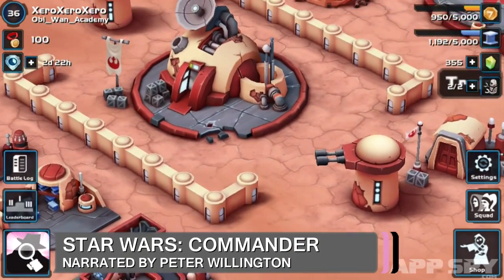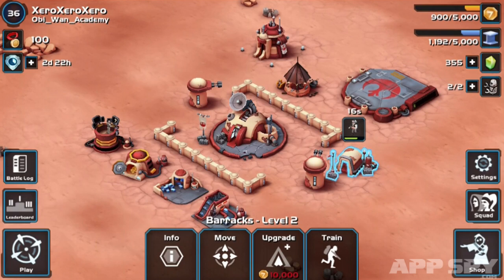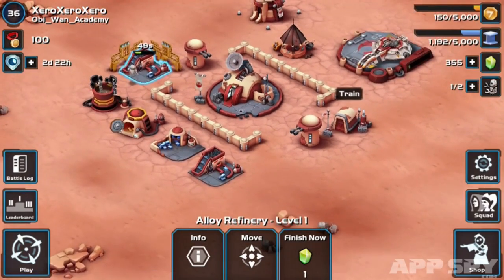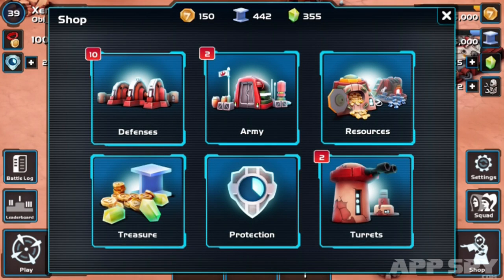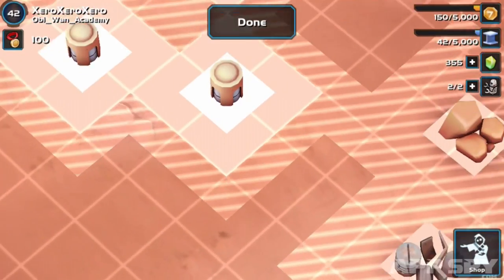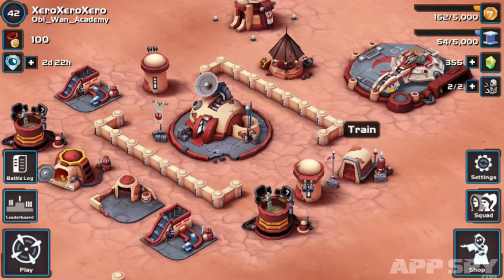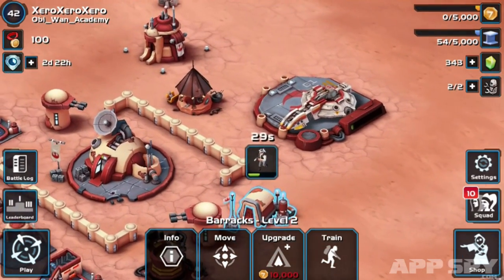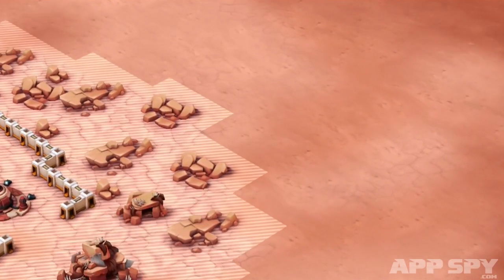Star Wars: Commander | iOS iPhone / iPad Hands-On - AppSpy.com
Jedi Master Peter Willington (@xeroxeroxero) takes an early peek at Star Wars: Commander, the strategy management game for mobiles.